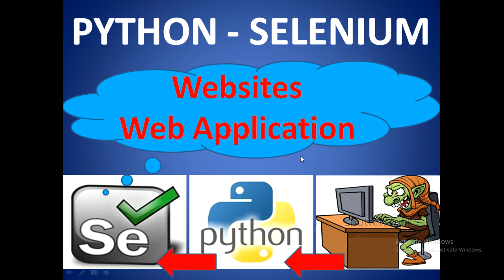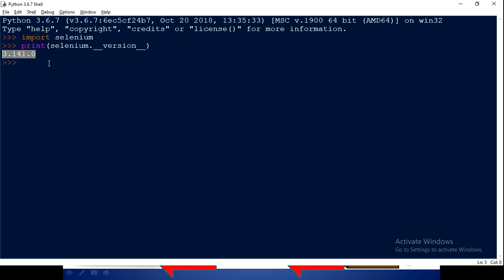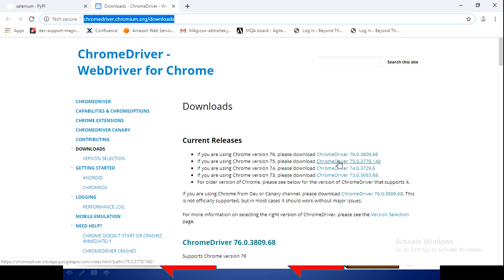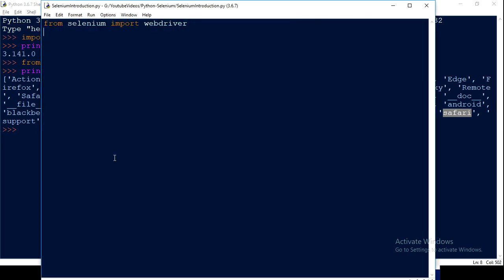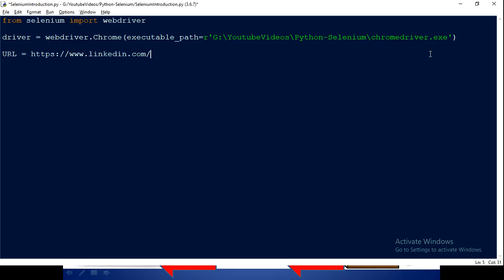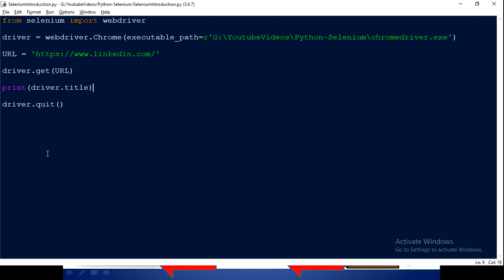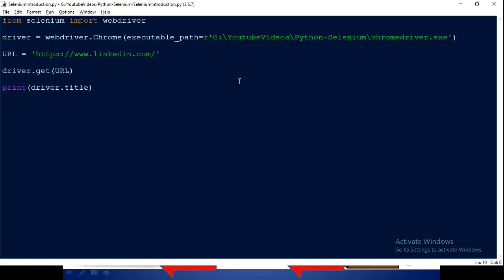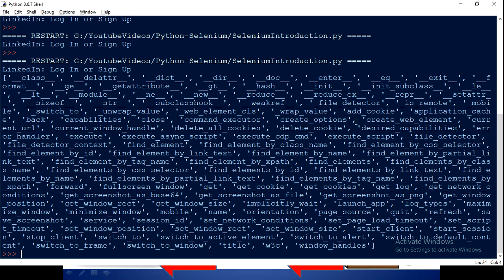Python-Selenium-Setup With WebDriver for Chrome-Part1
Python-Selenium-Introduction-Part1
 1. How to setup selenium with Chrome webdriver
    i. Install Selenium
   ii. Setup Webdriver for Chrome
  iii. Verify Installa of selenium
 2. How to access any website through selenium with Chrome Browser
 3. How to know what all methods are defined under Selenium WebDriver class